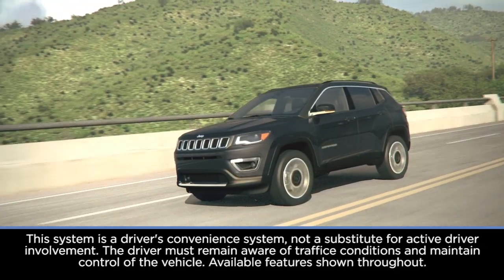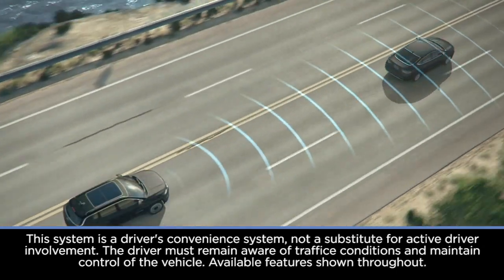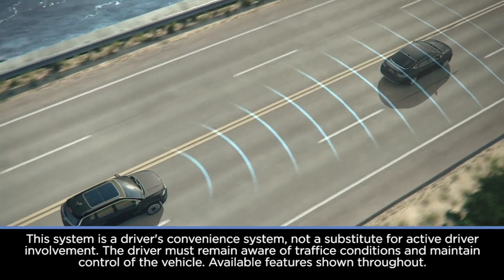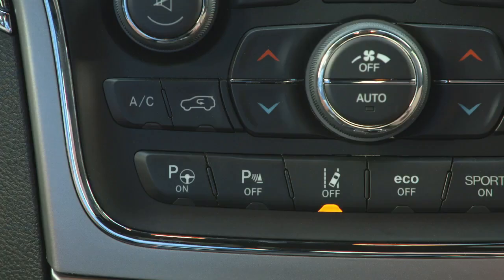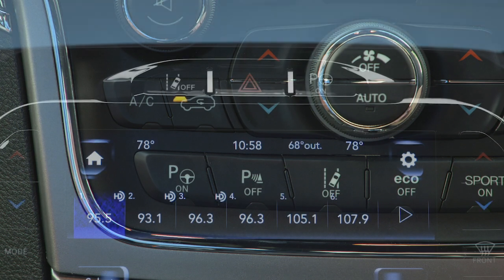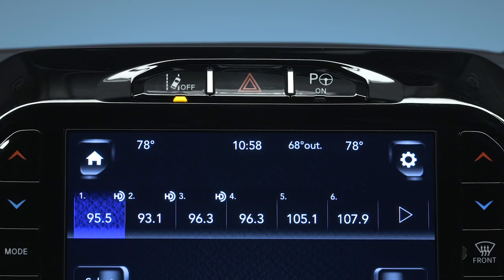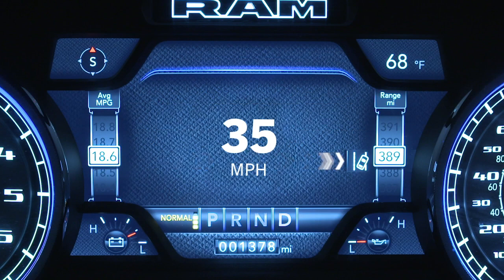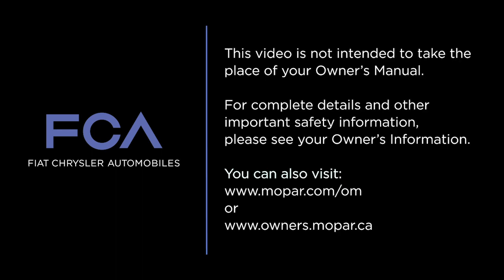LaneSense® | How To | 2021 Chrysler, Dodge, Jeep, Ram & Fiat Vehicles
LaneSense® is an available collision avoidance system that uses proximity sensors to provide lane departure warnings.

Available on:
Chrysler 300, Chrysler Pacifica, Dodge Charger, Dodge Durango, Fiat 500x, Jeep Cherokee, Jeep Grand Cherokee, Ram 1500, Ram Heavy Duty 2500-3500,

Transcript

[music playing]

[text on screen] This system is a driver's convenience system, not a substitute for active driver involvement. The driver must remain aware of traffic conditions and maintain control of the vehicle. Available features shown throughout.

[voice over} If equipped, LaneSense uses a forward looking camera to monitor lane markings and your position within the lane boundaries.
To activate the system, push the LaneSense button on the switch panel below the Uconnect display. If equipped with a 12-inch radio screen, you’ll find the button above the Uconnect display. A “LaneSense On" message will appear in the instrument cluster display.
If both lane markings are detected and you unintentionally drift out of the lane with no turn signal, or if you depart your lane in a direction opposite what you’ve signaled, LaneSense provides a steering wheel torque warning to remind you of the lane boundaries - for example, if you apply the left turn signal but try to depart the lane to your right.
In these situations, LaneSense will also provide a visual warning in your instrument cluster display.
You can override the torque warning by applying your own torque to the steering wheel at any time.
You can also adjust the strength of the steering wheel torque from Low to High, as well as the timing of the warning – from Early to Late, in the Uconnect system. When only one lane marking is detected, and you drift across that lane boundary, LaneSense provides a visual warning only.
To deactivate the system, push the LaneSense button again. LaneSense retains the last system state - on or off - between ignition cycles.